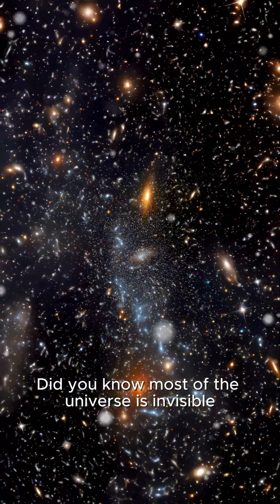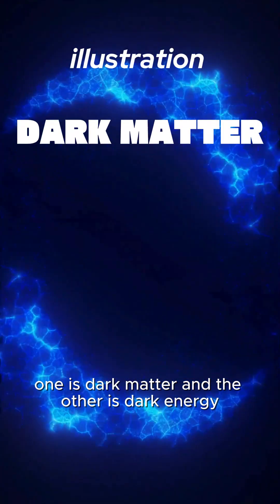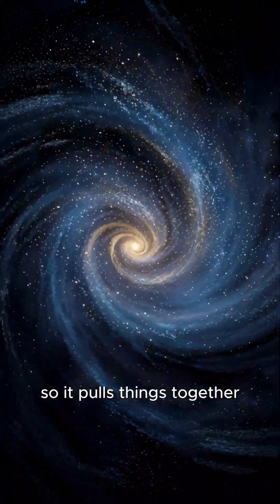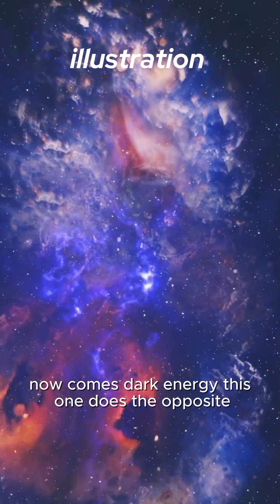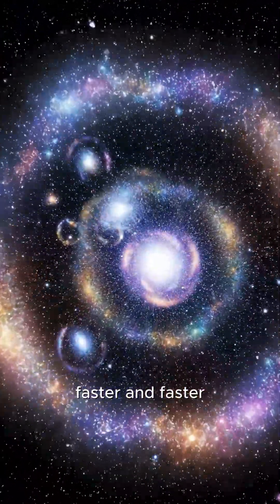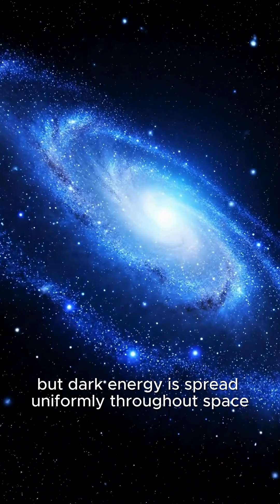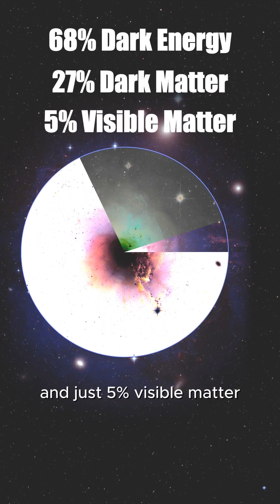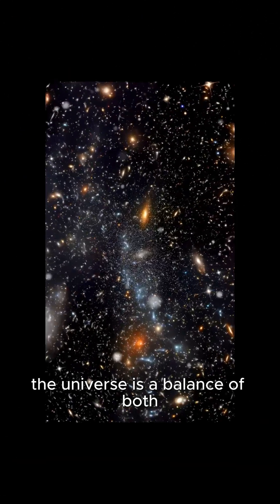Most Of Universe is Invisible | Dark Matter vs Dark Energy Explained in 60 Seconds | Science & Space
Two invisible components hold galaxies together. Dark Energy pushes the universe to expend but Dark Matter pulls.